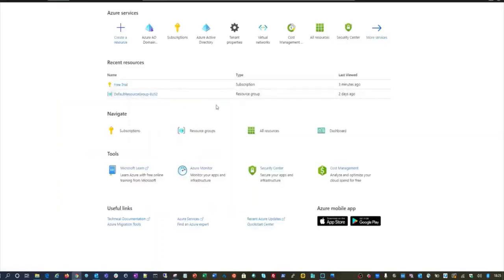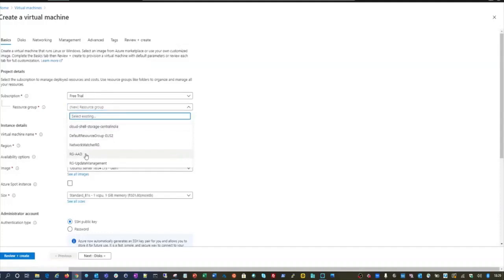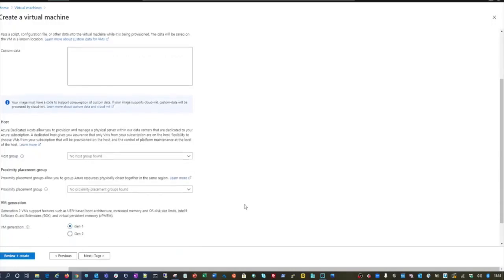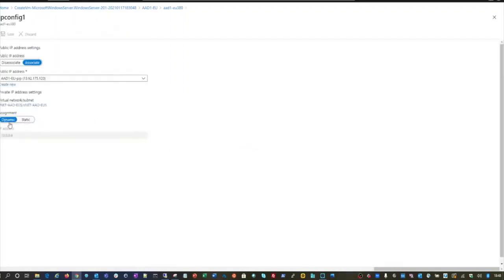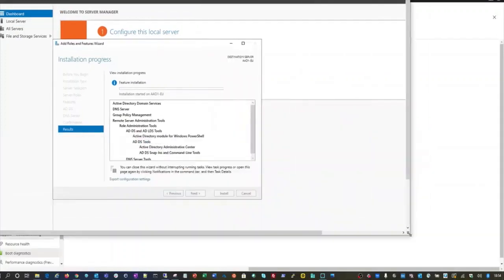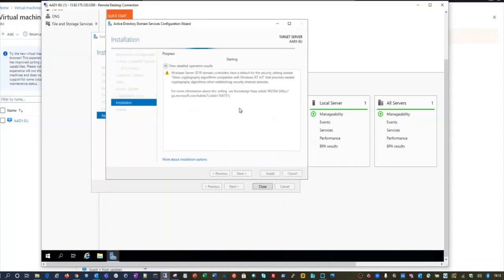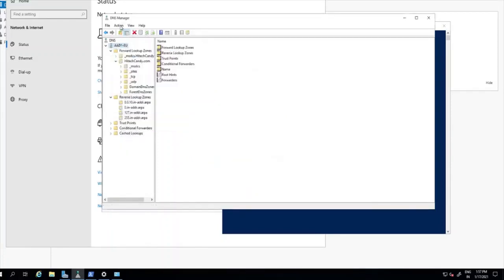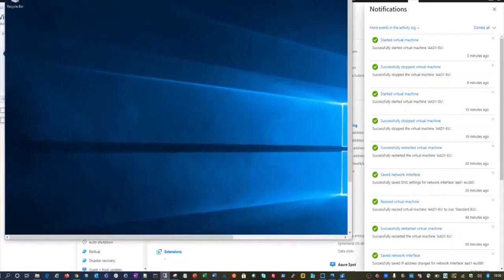Install Active Directory in VM in Azure Cloud